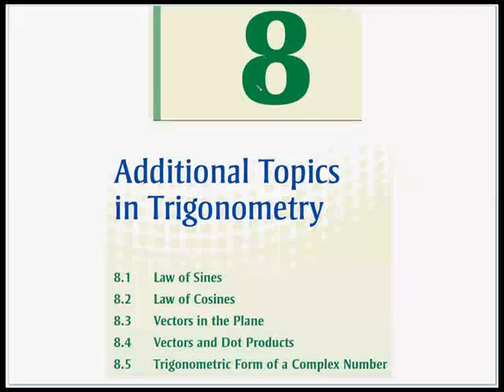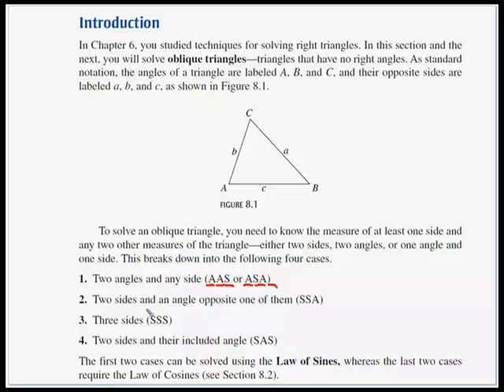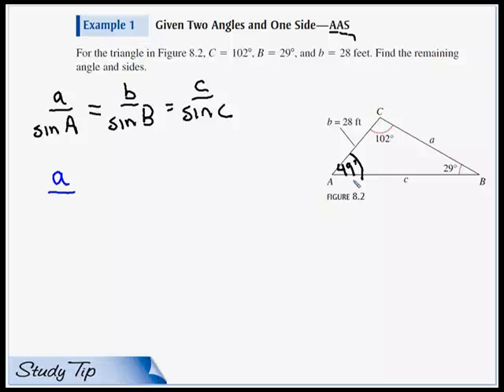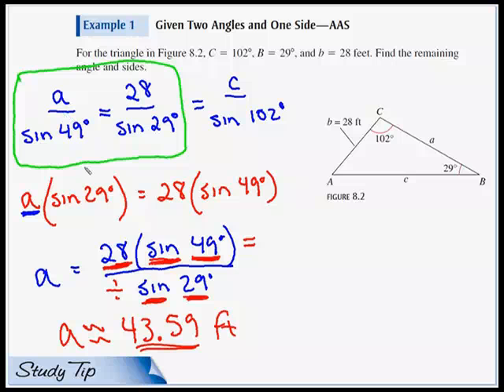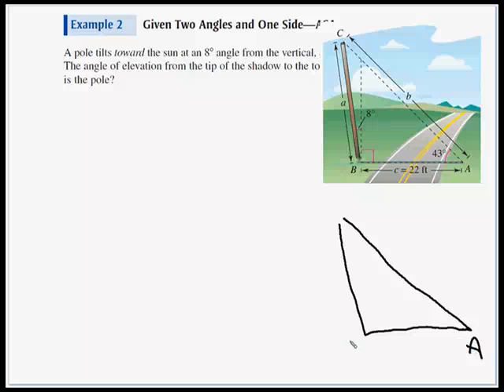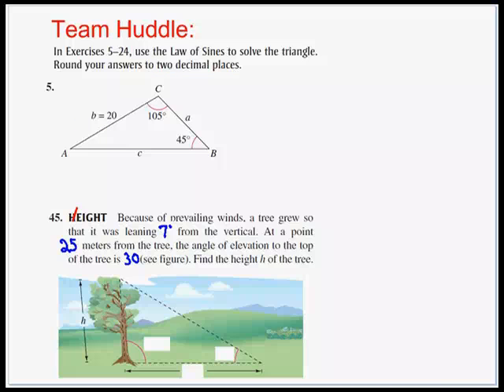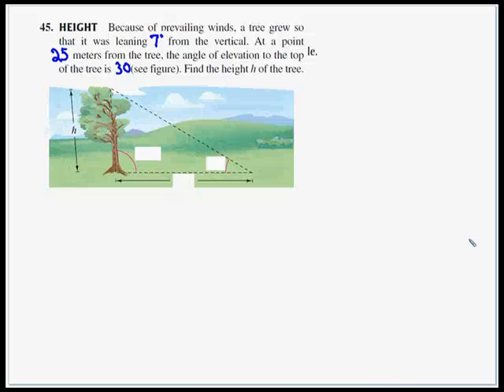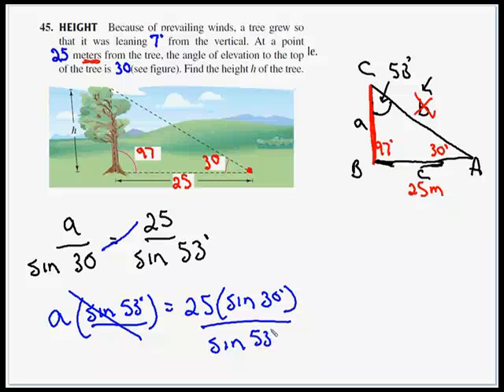8-1 Law of Sines part 1